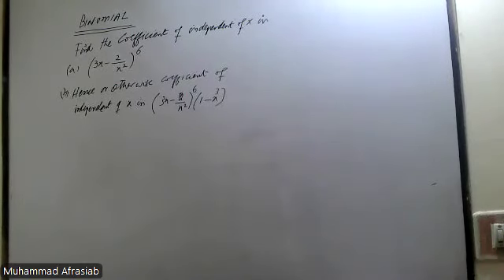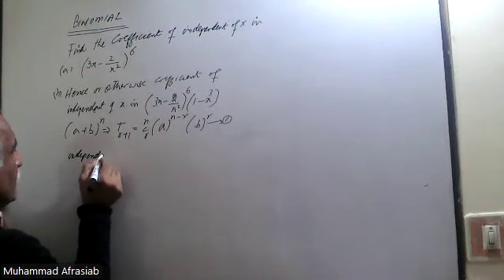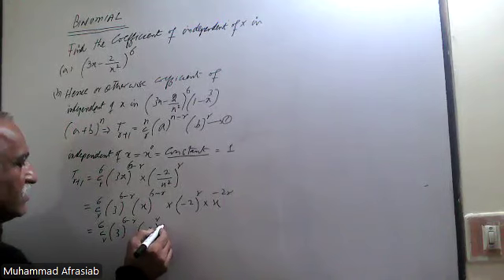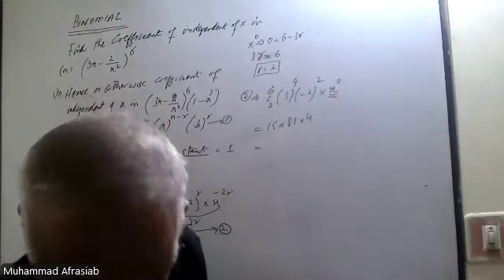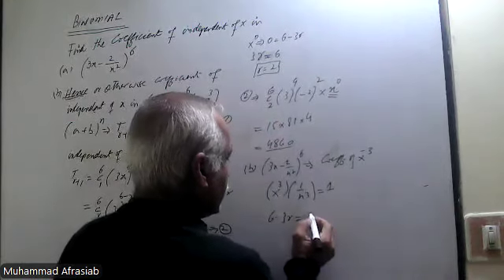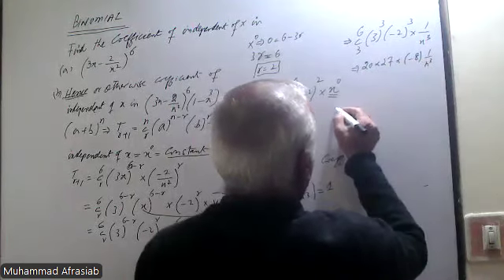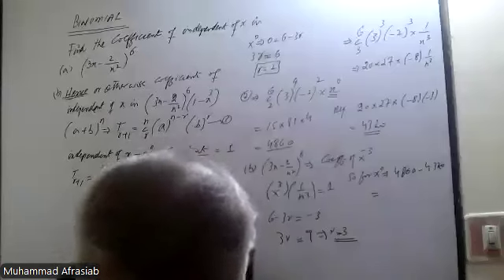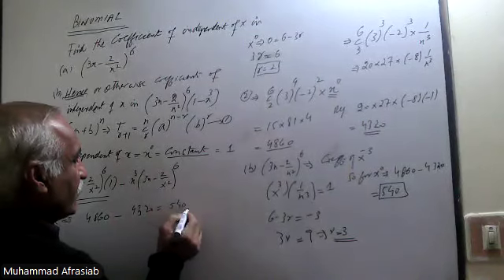P 1 Binomial Theorem For Independent Of X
for independent ox finding coefficient in simple and extended question